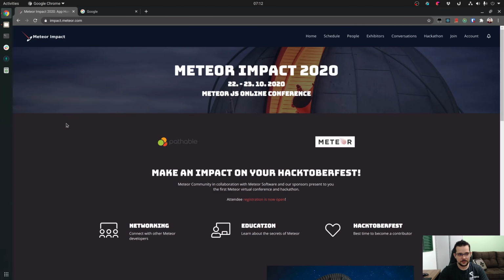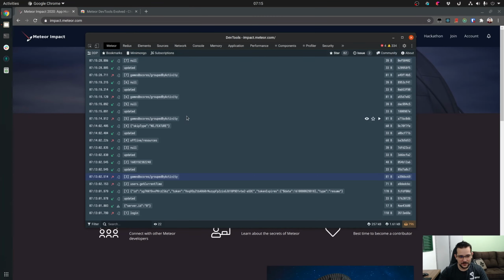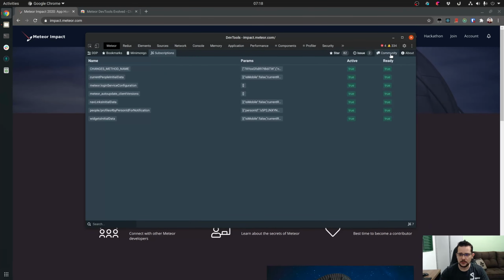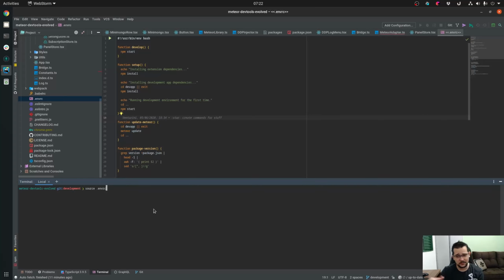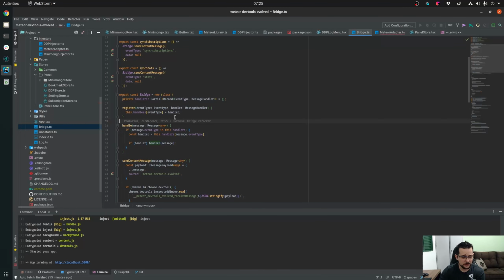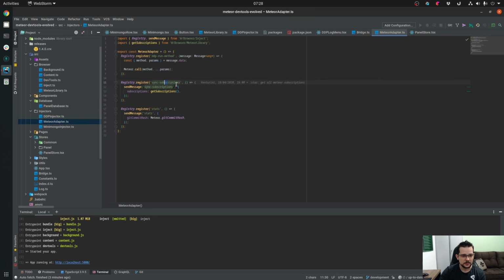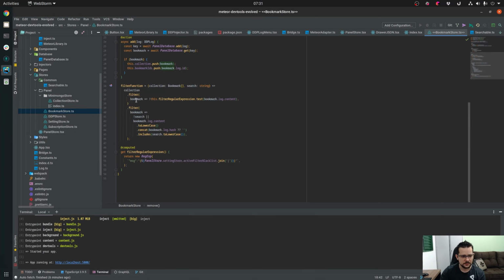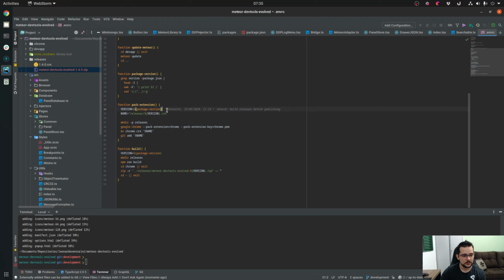Meteor DevTools Evolved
Everything you need to know about the Meteor DevTools Evolved extension for Chrome, from debugging your Meteor applications to developing and contributing to the open-source project.